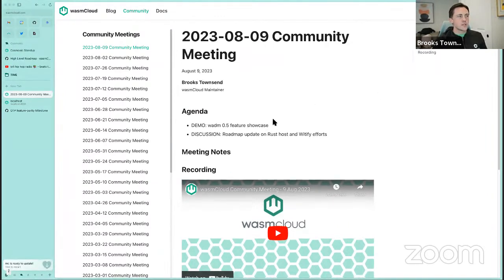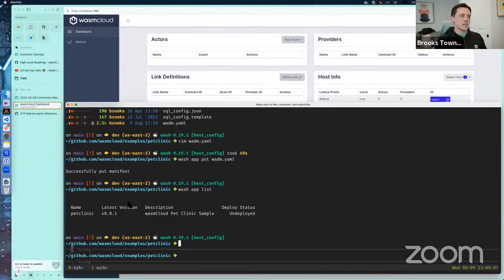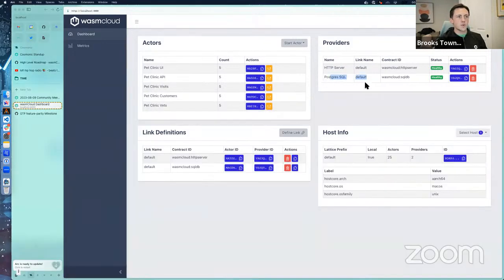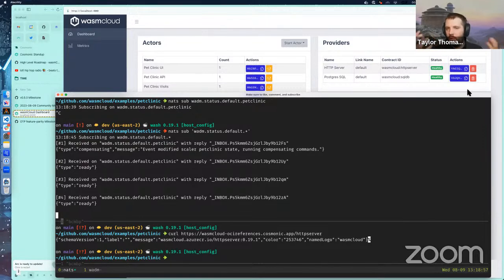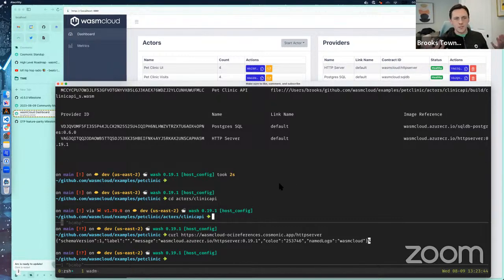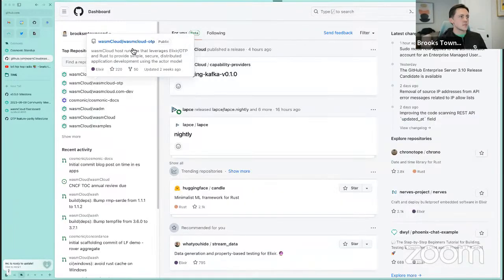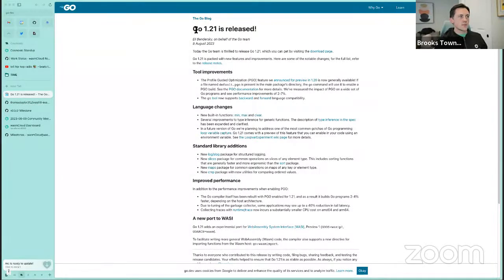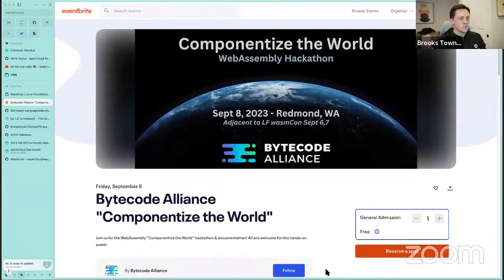wasmCloud Community Meeting - 9 Aug 2023